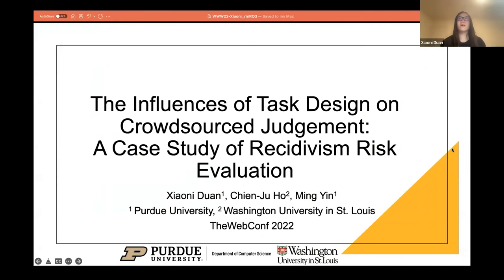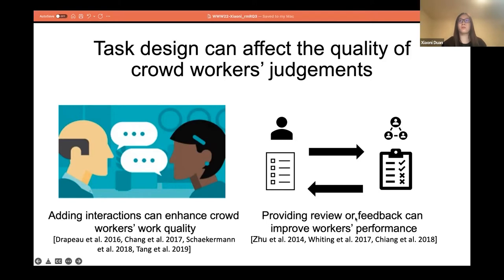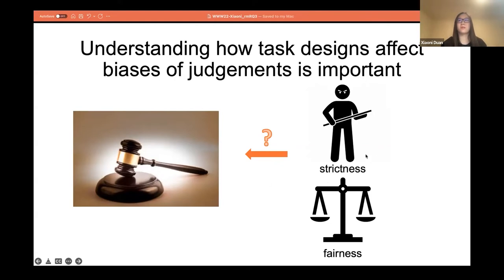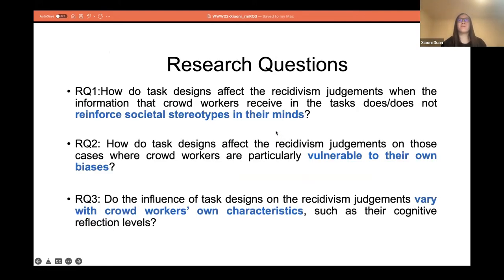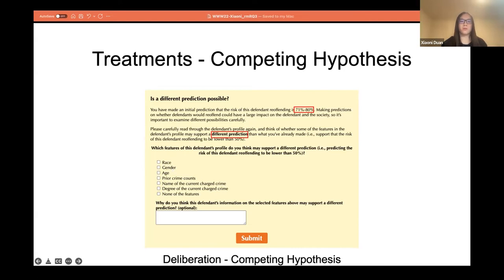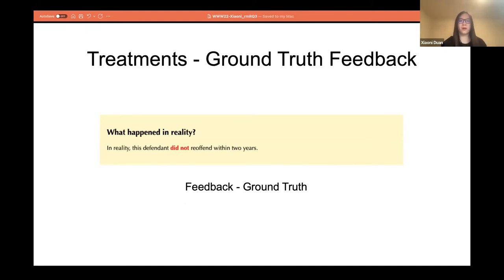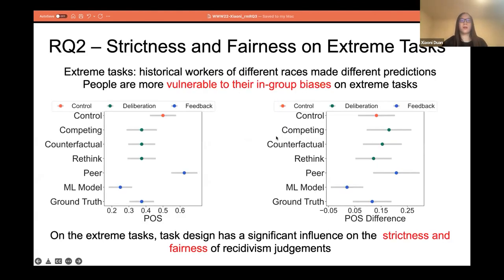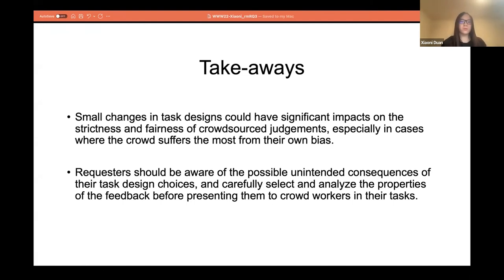The Influences of Task Design on Crowdsourced Judgement: A Case Study of Recidivism Risk Evaluation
Social Web: Human behavior and crowdsourcing